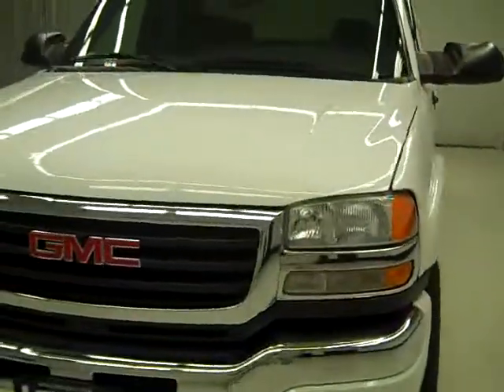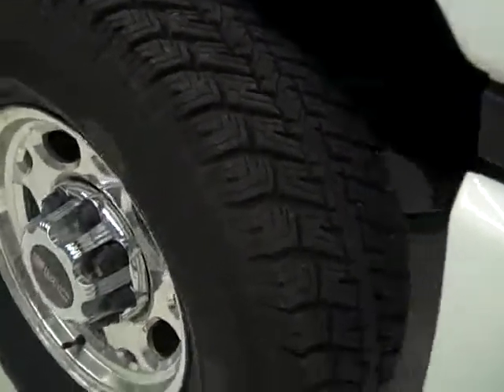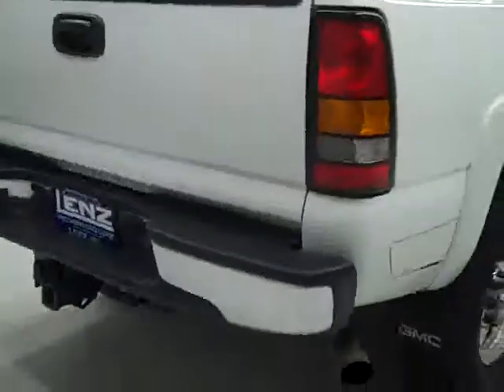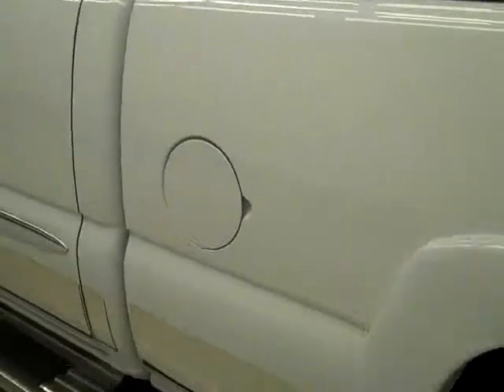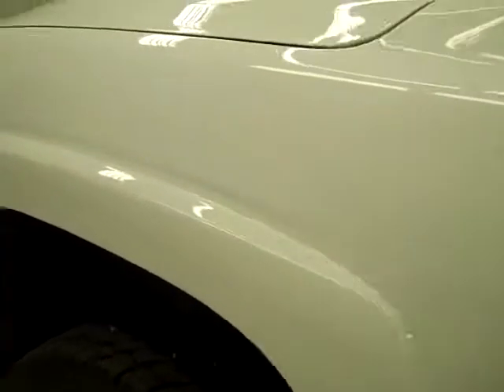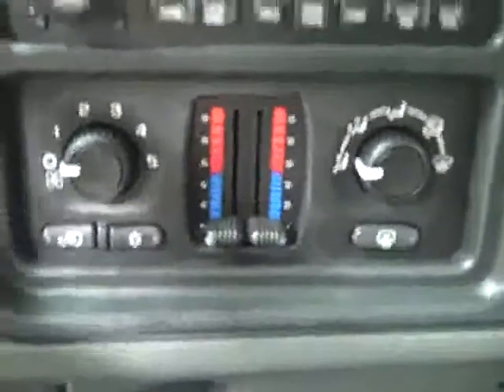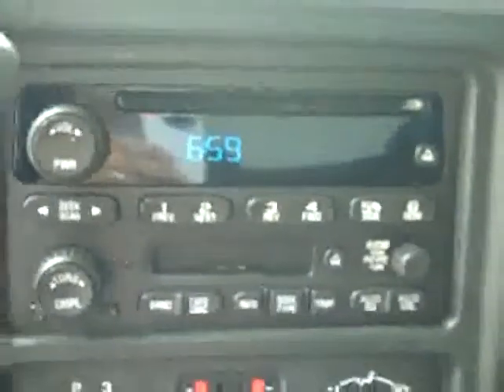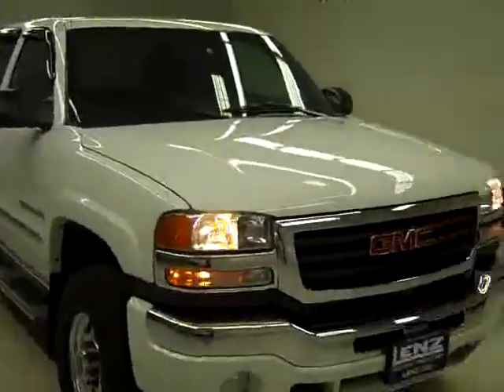2004 GMC Sierra 2500 EXTENDED-SHORT-SLE-4WD-GAS-CD/TAPE-NEWER TIRES -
2004 GMC SIERRA 2500 Fond Du Lac, WI
Stock

536 S. Seymour St.

WATCH A FULL HD VIDEO OF THIS TRUCK! 6.0 LITER V8 ENGINE, EXTENDED CAB FOUR DOOR, SHORT BOX, SLE PACKAGE, AUTOMATIC TRANSMISSION, PUSH BUTTON 4X4 FOUR WHEEL DRIVE, CHARCOAL CLOTH INTERIOR, POWER DRIVERS SEAT, 40/20/40 SPLIT BENCH SEATING, TOWING PACKAGE(RECEIVER HITCH, TRANSMISSION COOLER, & WIRING), 4.10 GEARS WITH LIMITED SLIP DIFFERENTIAL, POWER TELESCOPING TOW MIRRORS WITH BUILT IN DIRECTIONAL SIGNALS, ICI STAINLESS STEEL FULL LENGTH RUNNING BOARDS, LIKE NEW WILDTRAC RADIAL LTR LT265/75 R16 TIRES, KEYLESS ENTRY, CD AND TAPE PLAYER, MULTI-FUNCTION STEERING WHEEL, DRIVER INFORMATION CENTER, L.A.T.C.H. CHILD SAFETY SYSTEM, DUAL CLIMATE CONTROL, REAR DEFROST, COMPASS/TEMPERATURE REARVIEW MIRROR, TINTED WINDOWS, FOG LIGHTS, POLISHED ALUMINUM RIMS, VENT SHADES, BUG SHIELD, FACTORY ALL WEATHER FLOORMATS, STAINLESS STEEL ROCKER PANELS, AIR, CRUISE CONTROL, TILT, POWER LOCKS, POWER WINDOWS, THIS TRUCK IS ELIGIBLE FOR AN EXTENDED PARTS AND SERVICE AGREEMENT! SUPER CLEAN INSIDE AND OUT! RUNS AND DRIVES EXCELLENT! YOU WON'T FIND A NICER 2004 GMC SIERRA 2500 EXTENDEDCAB SHORTBOX GAS 4WD TRUCK THAN THIS! MAKE YOUR MOVE BEFORE THIS ONE IS GONE! 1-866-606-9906. VIEW OUR COMPLETE INVENTORY OF OVER 350 TRUCKS AND SUV'S . ***If you are looking for financing Lenz Truck Center can help!  We have on the spot financing! Bad Credit or Good we will work with your 17 banks to get you approved and for a great rate! If you live far away or close to us we make it our promise to make sure you are a happy customer before, during, and after the sale! Lenz Truck Center has been in business and family owned for 20 years! With a new generation taking over we plan on making this the place you and your children buy their next vehicle! Lenz Truck Center is the country's fastest growing dealership!  Lenz Truck Center has grown from about a 40 vehicle inventory in 1999 to over 400 today!  Our selection is unmatched in the industry with more high quality used diesel trucks than anyone in the Midwest. All here in Fond du Lac, Wi!  All of our vehicles are Lenz Certified and ready to be delivered!  All prices are plus any applicable state taxes and service fees.  We will do our best to keep all information current and accurate, however the dealership should be contacted for final pricing and availability.